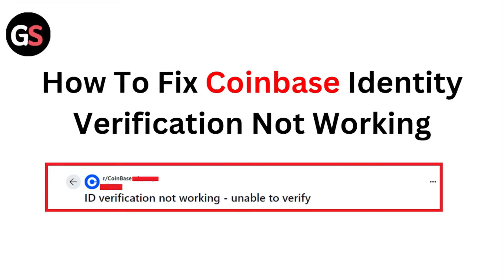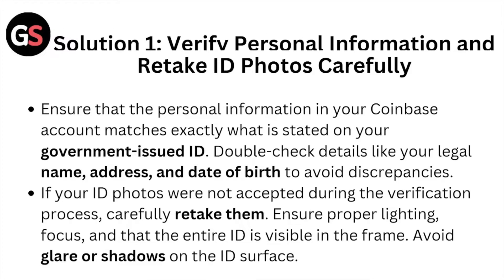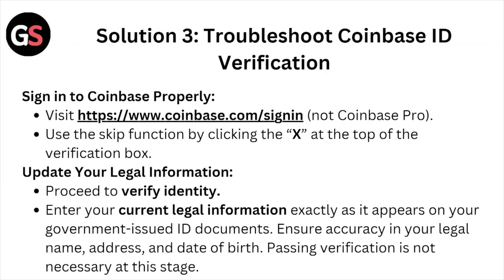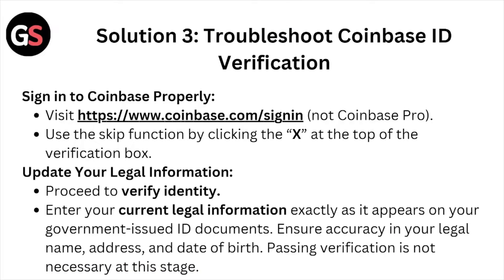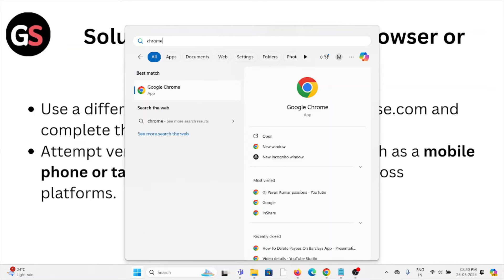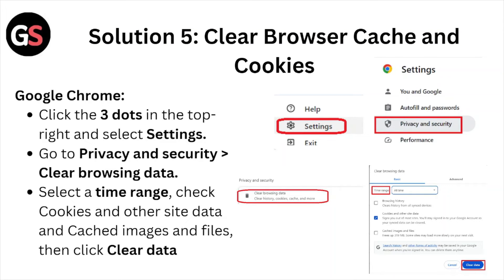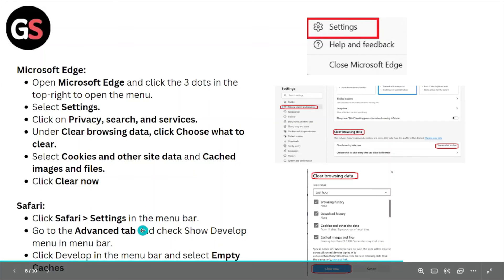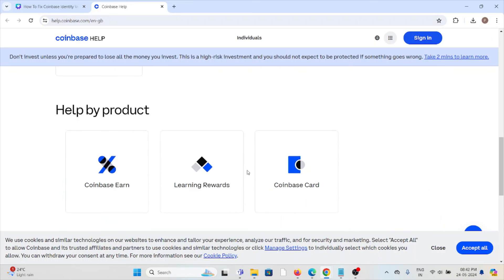How To Fix Coinbase Identity Verification Not Working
Today, we're going to show you How To Fix Coinbase Identity Verification Not Working.This can be helpful in various situations, such as "Fixing Coinbase identity verification issues ensures account security, enables transactions, unlocks features, prevents fraud, and provides a smoother user experience."

0:00 Introduction
0:13 Solution 1: Verify Personal Information and Retake ID Photos Carefully
0:48 Solution 2: Try Alternative Upload Methods and Wait For Updates
1:25 Solution 3: Troubleshoot Coinbase ID Verification
2:32 Solution 4: Try a Different Browser or Device
3:30 Solution 5: Clear Browser Cache and Cookies
4:35 Solution 6: Contact Coinbase Support

By accessing and using the Geo Statology channel, you agree to this disclaimer and the terms stated herein.